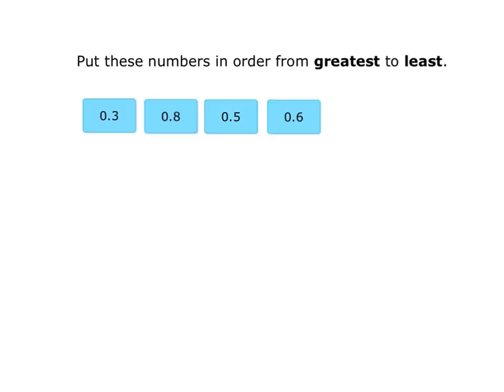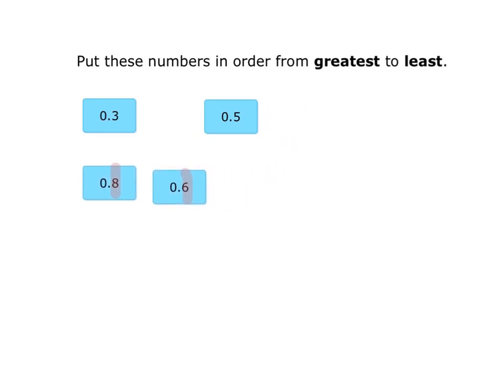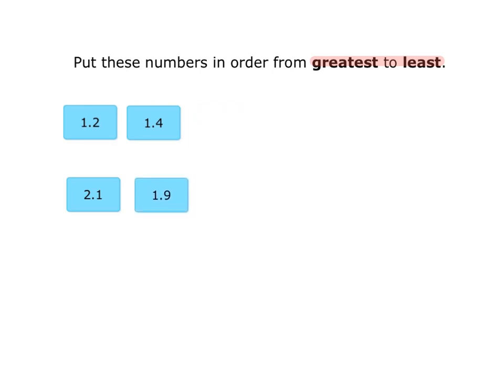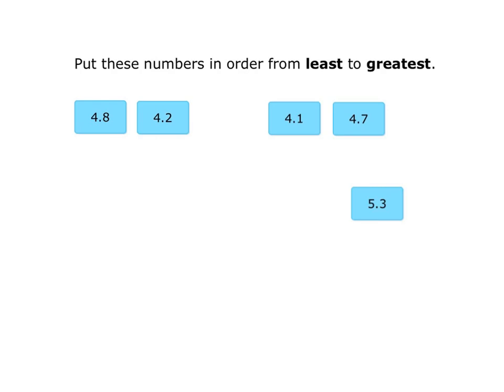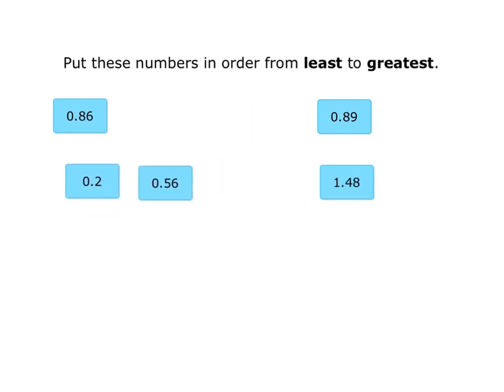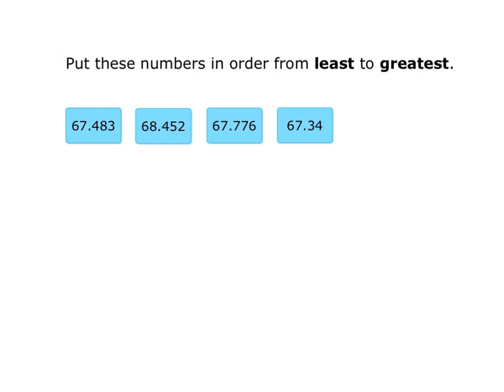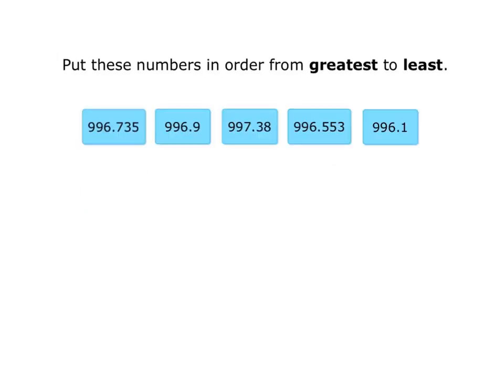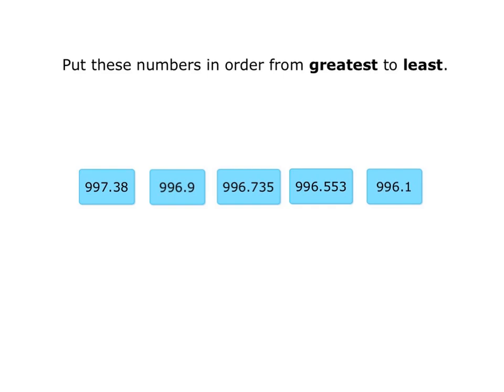Ordering decimals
Showing how to order decimals using clear examples and a simple method that will work every time.